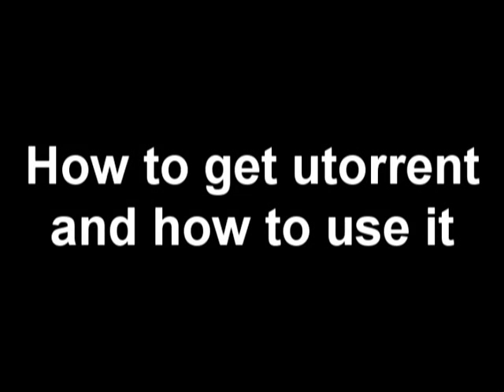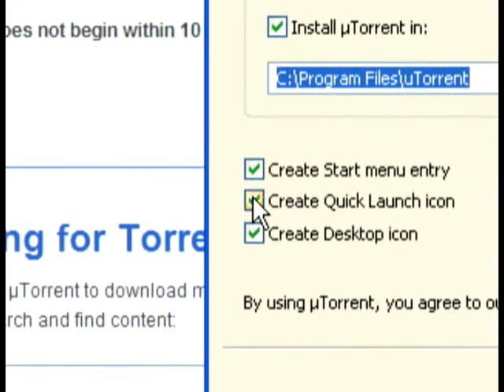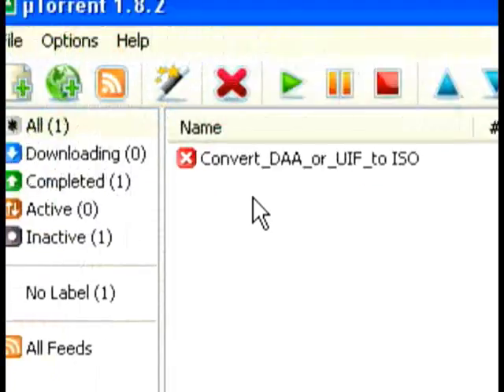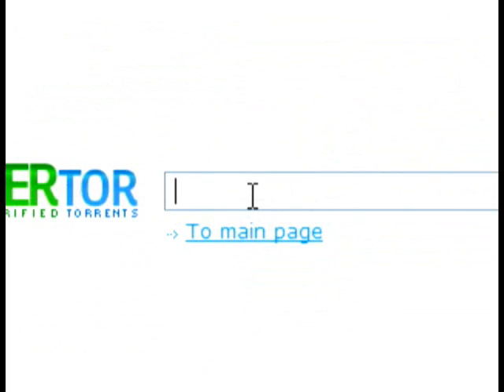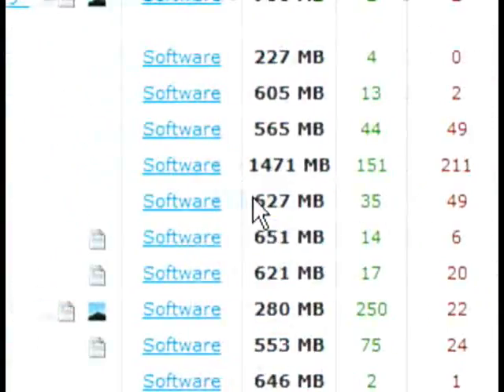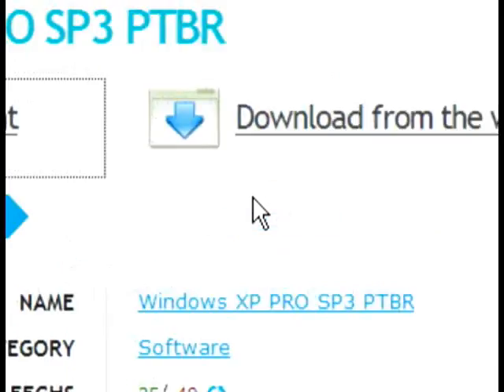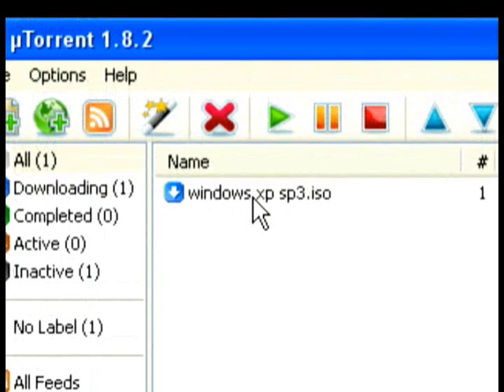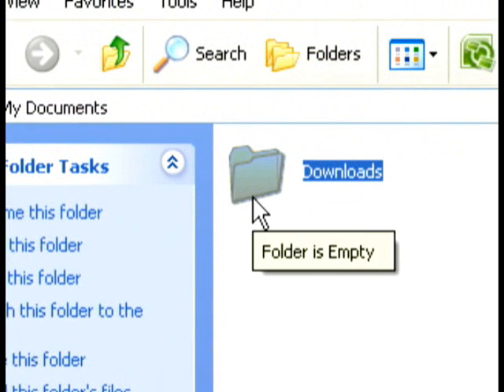how to download utorrent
how to download and use utorrent. This video will show you how to download and use utorrent to get free music movies and more.